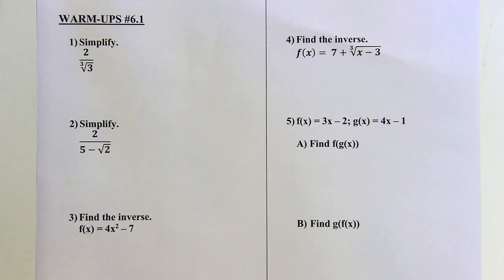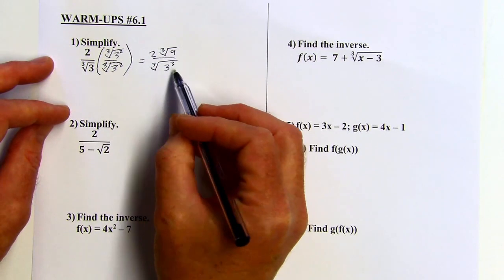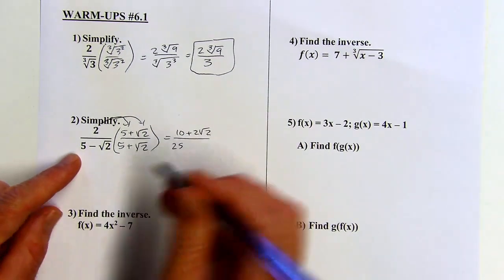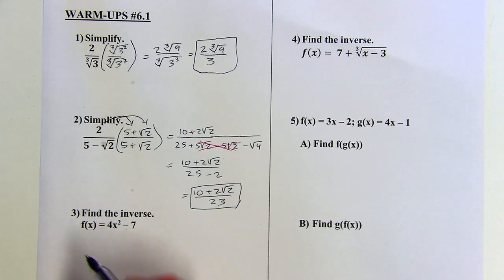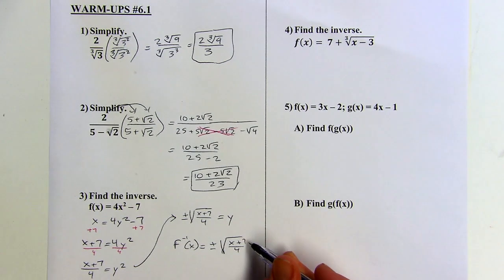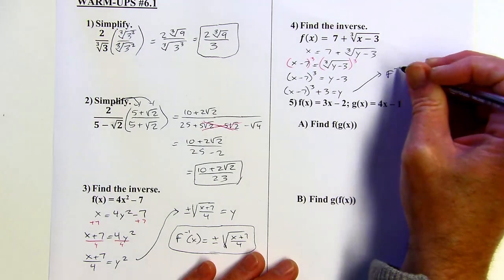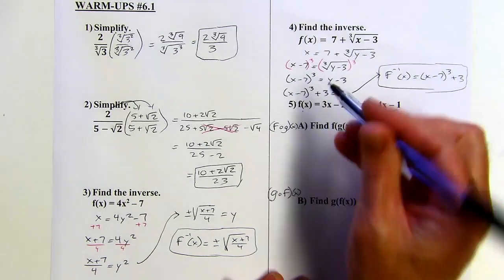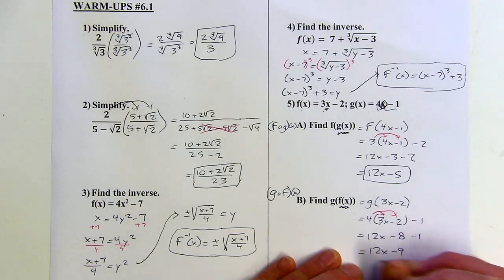Algebra 2 - Warm-up #6.1